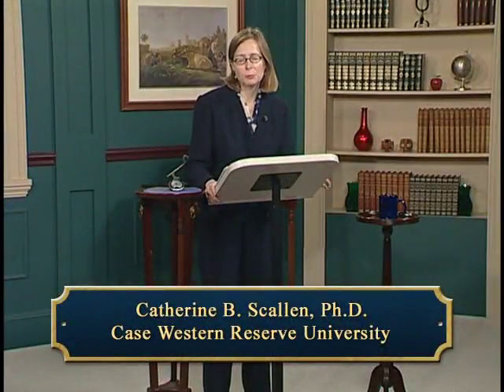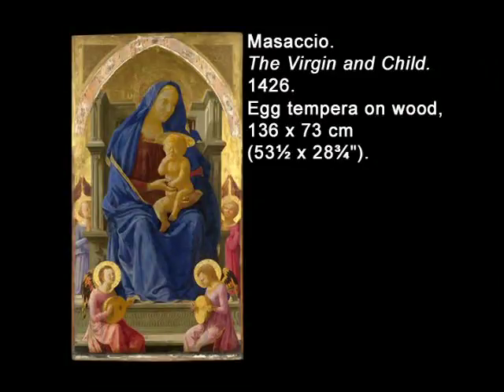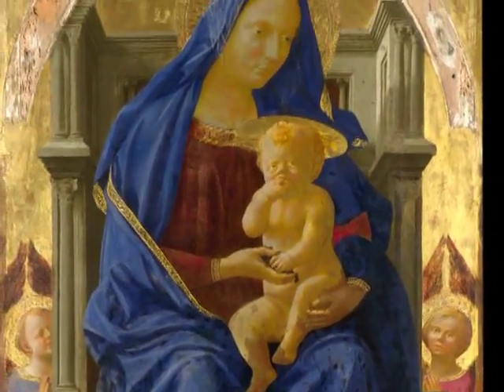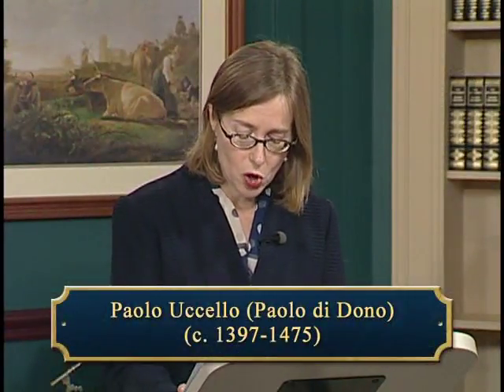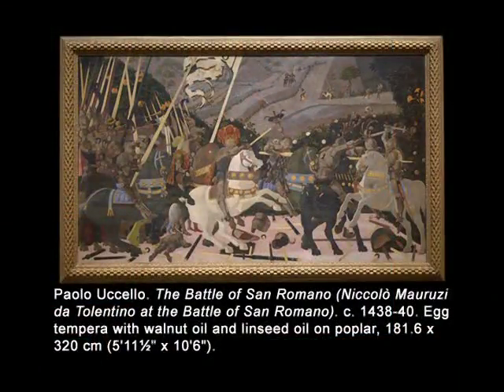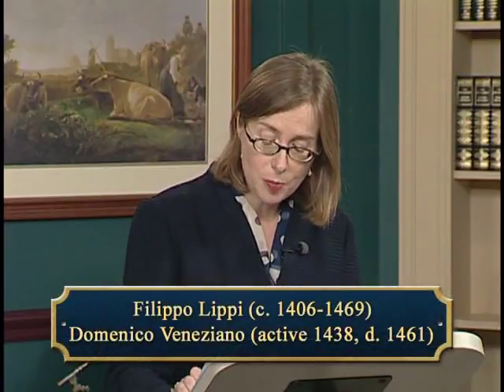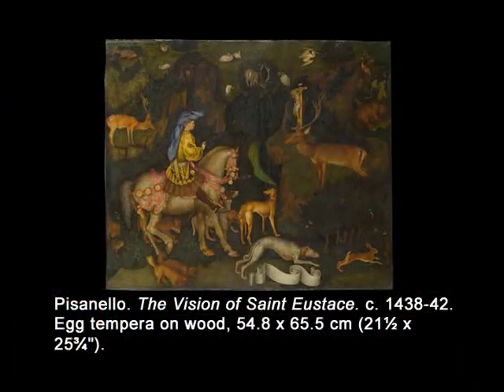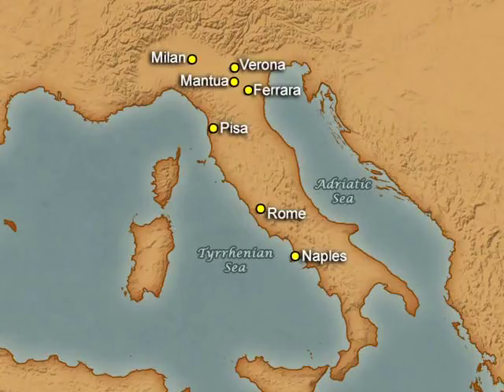Museum Masterpieces 03 Early Renaissance Italian Painting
Museum Masterpieces
The National Gallery of London